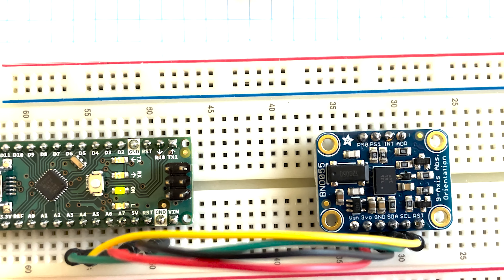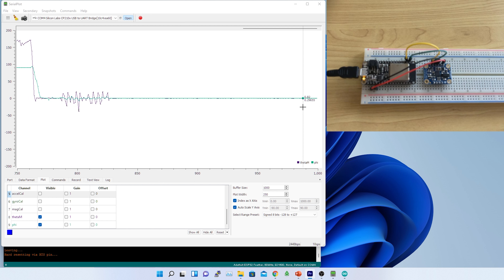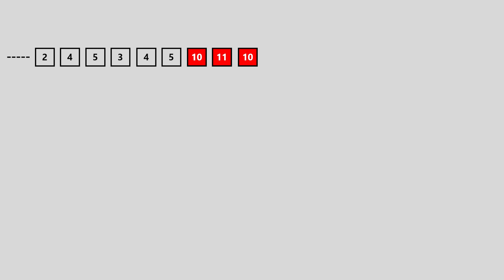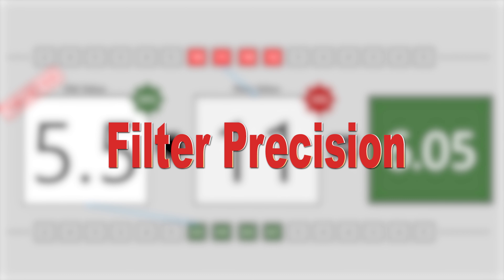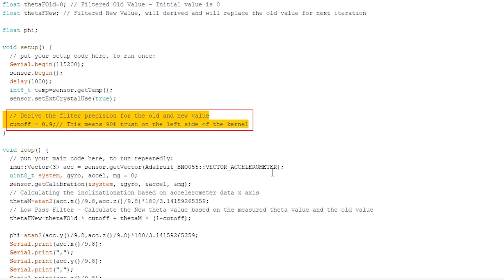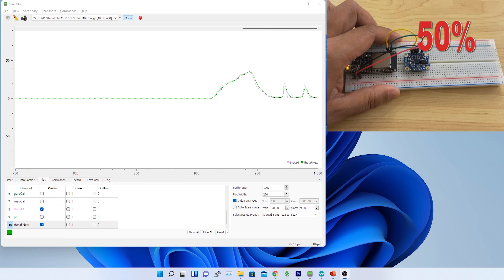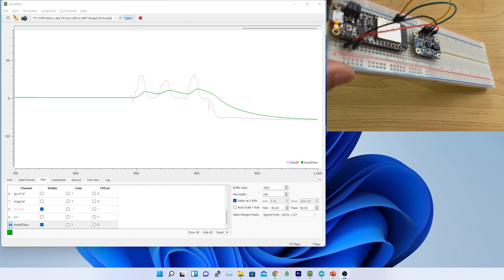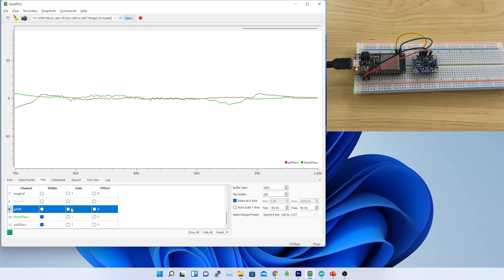Understanding Low Pass Filter to attenuate the noise created by accelerometer during tilt measure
Mocap Suit Building Part 6

In this video I have tried to clear up the concept of Low Pass Filter and how does it work, and then have implemented the logic in my code to eliminate the noise created by the accelerometer during the estimated inclination or tilt measurement. Although the implementation is not fully Low Pass Filter implementation, but given the dynamic variation of the data the cutoff measure has been considered as variable. The output is stable and the noise has almost eliminated by the filter, but I have encounter more problem which is leading me to understand other sensors to fuse the data with accelerometer data.

Video Chapters:
00:00 Recap from previous episode
02:05 Why do we need Low Pass Filter for IMU / Why Accelerometer data requires Low Pass Filter
03:14 What is Low Pass Filter / Basic understanding of Low Pass Filter
03:33 What is Attenuate?
03:51 How Low Pass Filter works, with examples
05:25 Different output of Low Pass Filter for different precision
06:13 What is Kernel in Low Pass Filter?
06:30 What is Attenuation?
06:48 Sourcecode to implement Low Pass Filter
07:12 Low Pass Filter for Arduino / Low Pass Filter for Accelerometer
10:33 Problem in applying Low Pass Filter on accelerometer data
11:27 How to resolve the problem of Low Pass FIlter by using Sensor fusion
12:42 Low Pass Filter in 1 mins and Conclusion